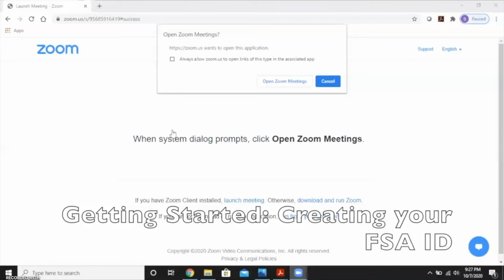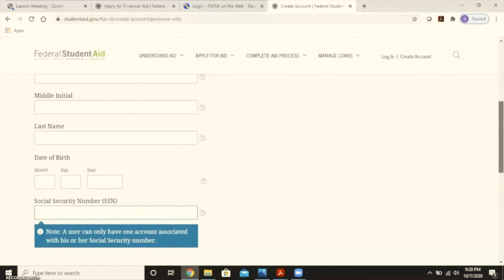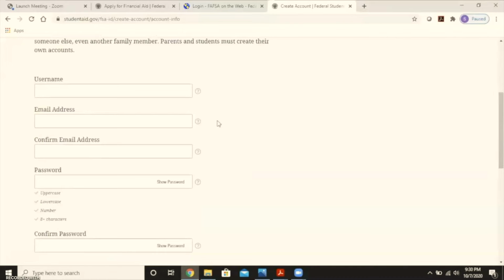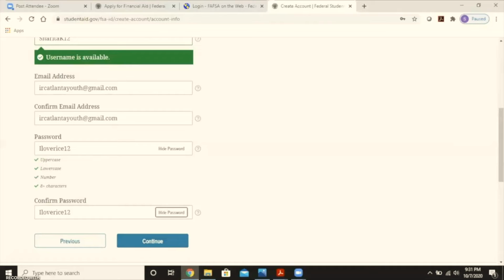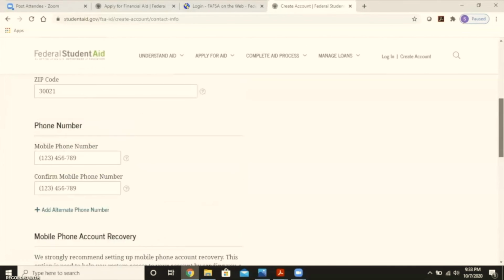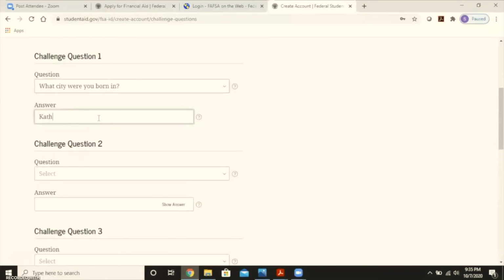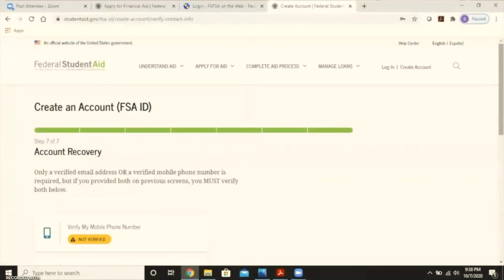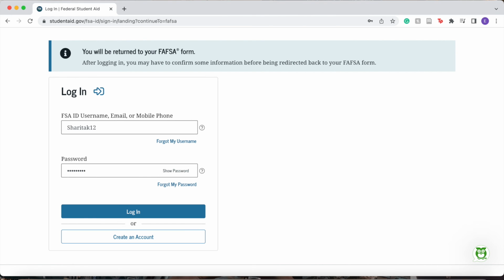FAFSA: Creating the FSA ID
In this video we will walk you through how to get started with your FAFSA application. The first step to completing the application is to create your FSA ID.